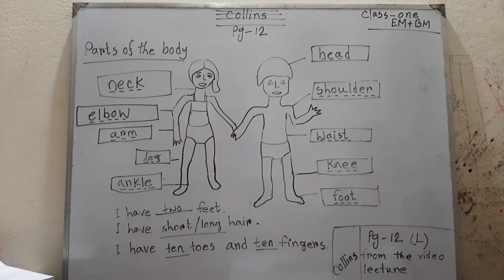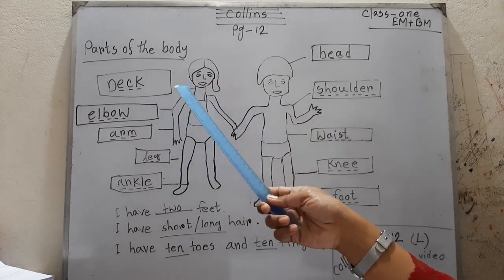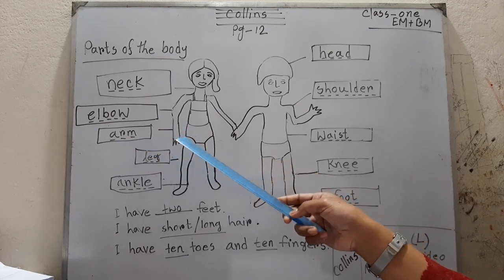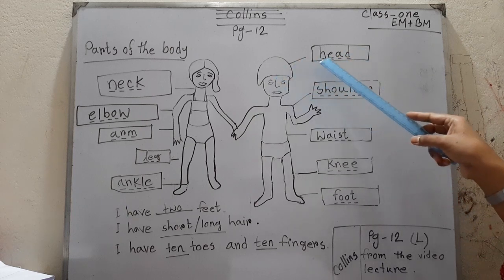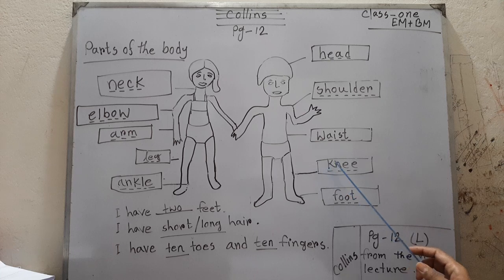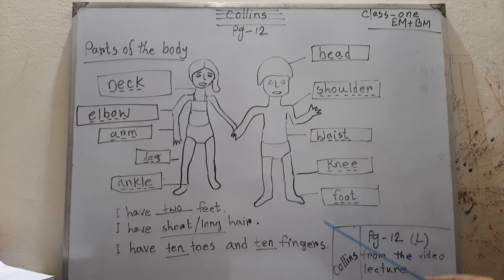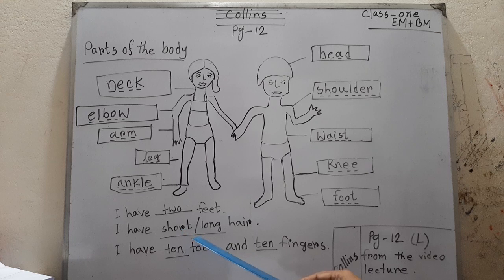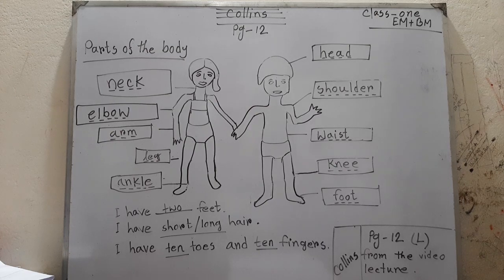Class 1 EM+BM E2 Collins by KM Lecture 3